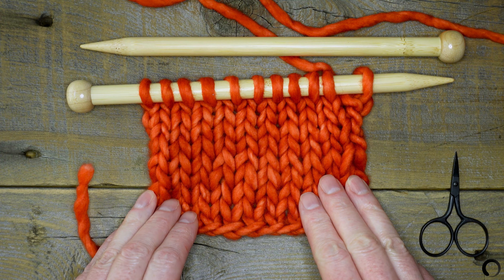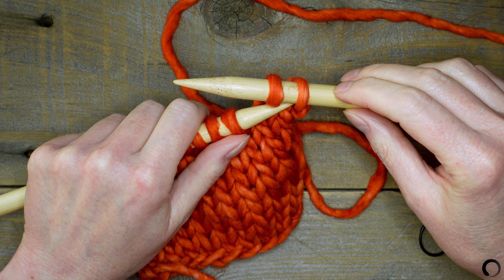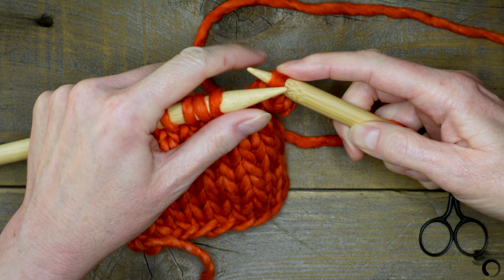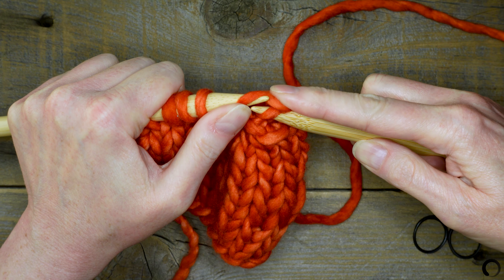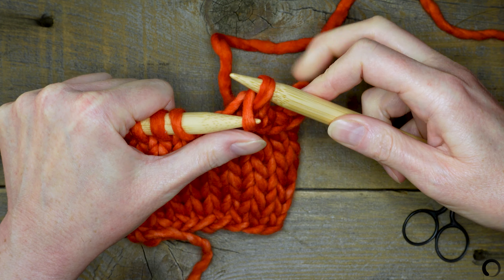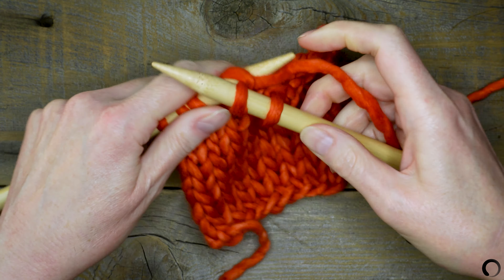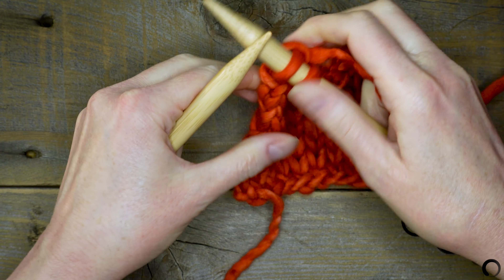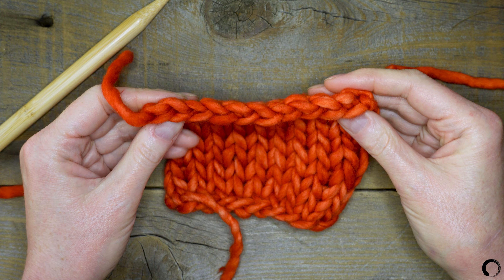Bind off Knitwise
When you've finished knitting your swatch, you need to bind off to secure the live stitches.
Watch this video to learn how to bind off stitches while working the knit stitch.
Ask me a question in the comments section! I'm always happy to help.